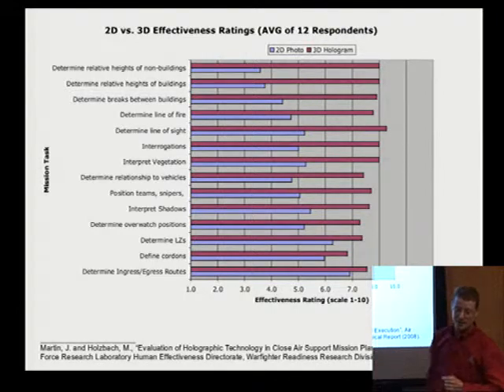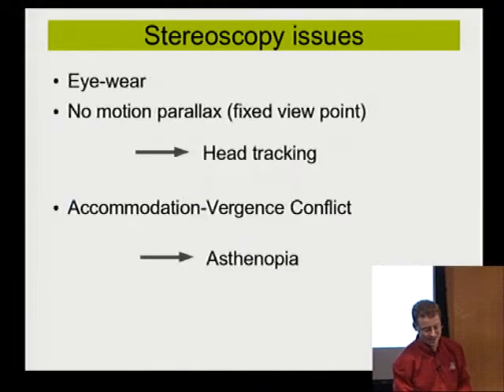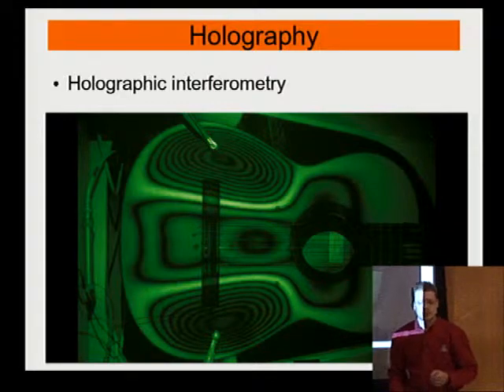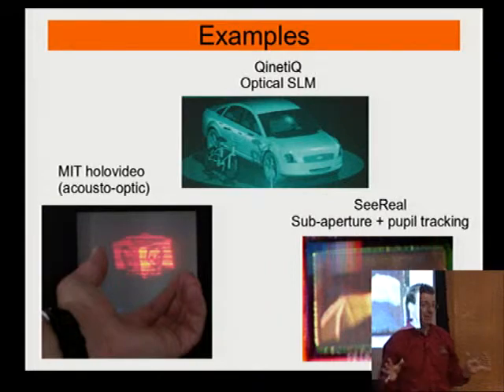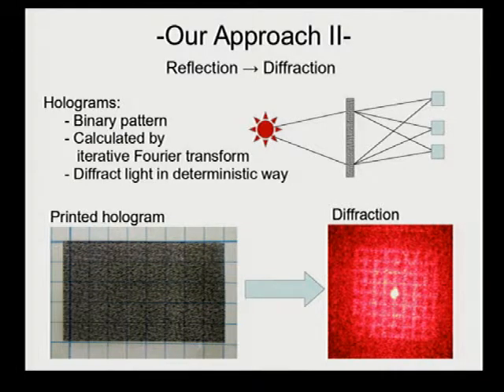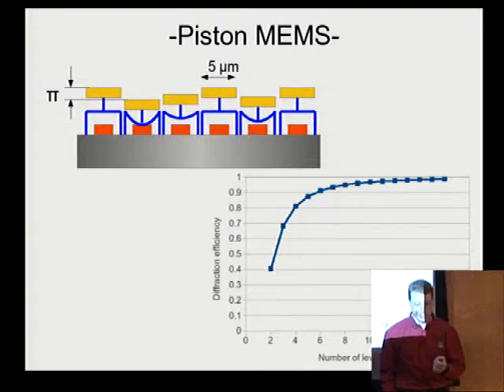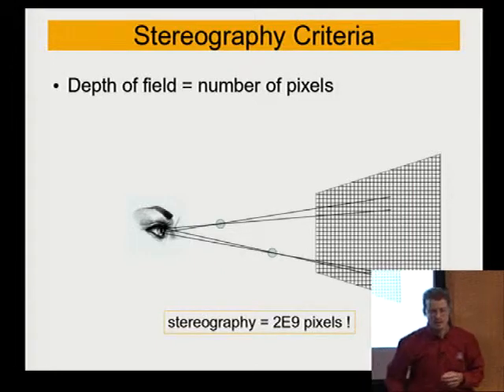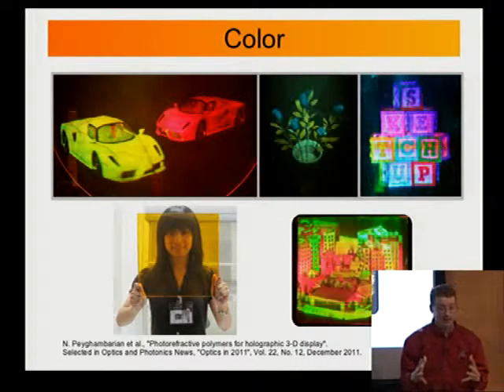Drowning the Internet and then saving it. Holographic 3D display and holographic optical switch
Title: CIAN Lecture Series
Description: Dr. Pierre Blanche--Drowning the Internet and then saving it. Holographic 3D display and holographic optical switch.